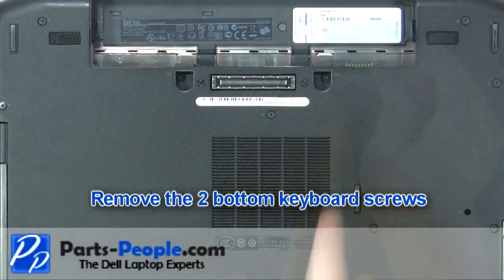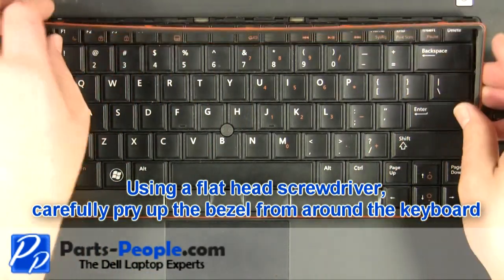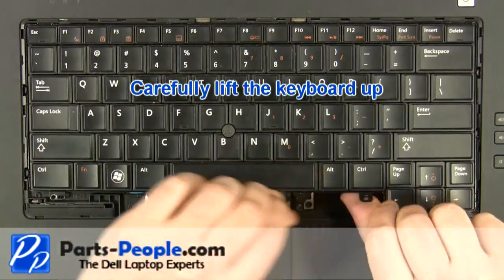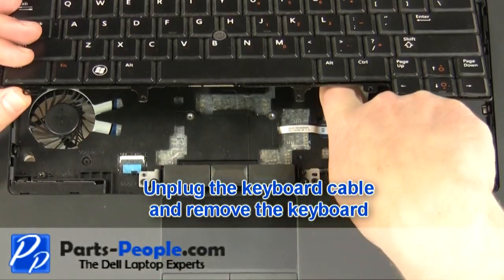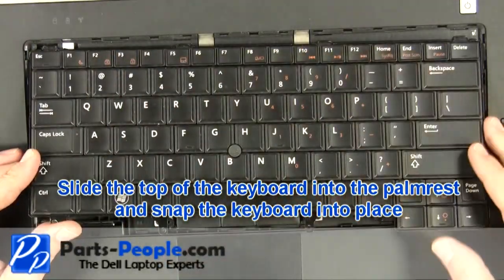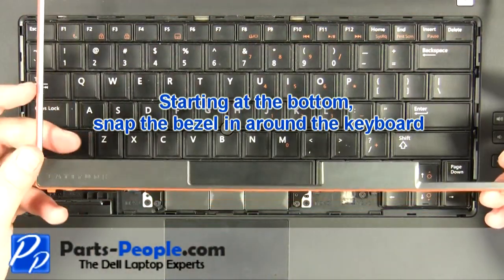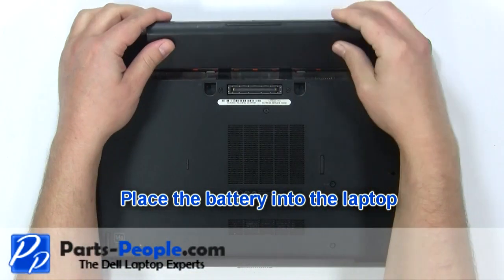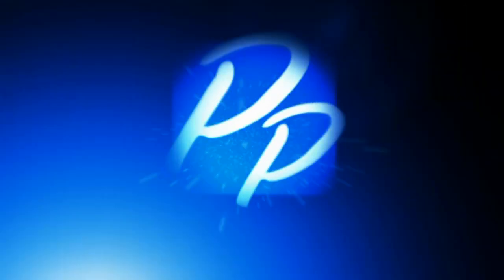Dell Latitude E6420 Keyboard Replacement Video Tutorial